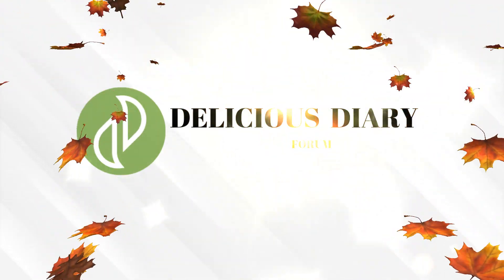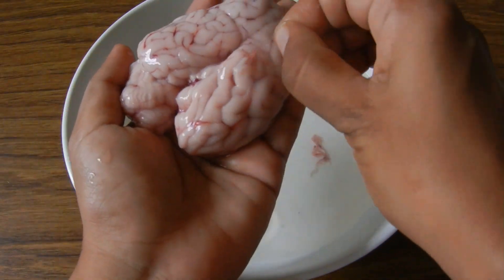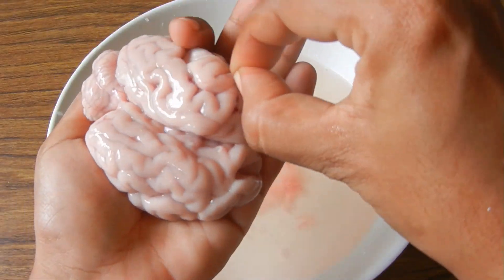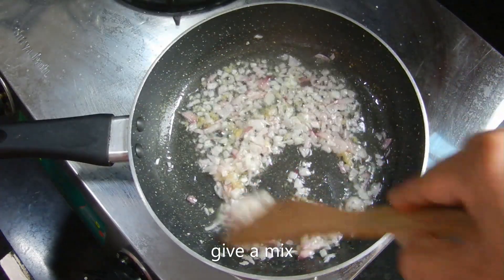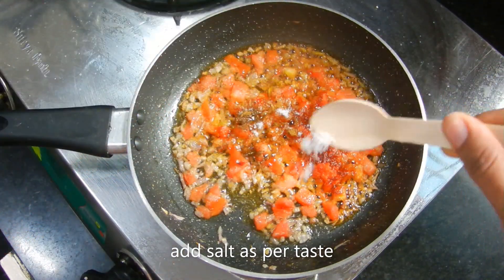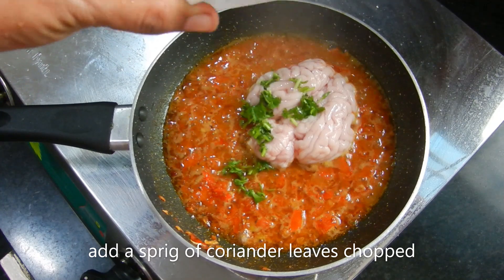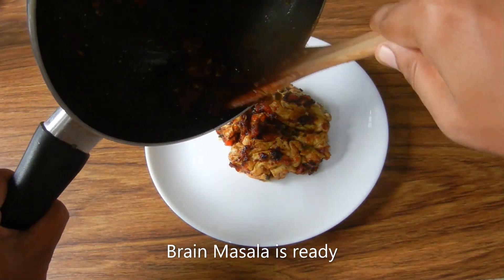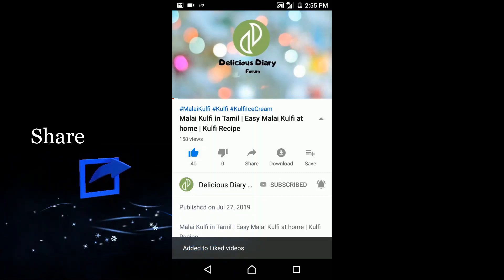Brain Masala in Tamil | Aatu Moolai Masala | Goat Brain Recipe in Tamil | Moolai Varuval in Tamil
Easy and tasty Goat Brain Masala Recipe.

✨✨✨✨ PRODUCT LINKS ✨✨✨✨
Non-Stick Aluminium Kadai
Measuring Cups
Measuring Spoons
Silicone Spatula and Brush
Glass Mixing Bowl
Roti Presser
Non-Stick Cookware Set
Fry Pan
Square Dish
Square Glass Storage
Rectangular Glass Storage

Ingredients:

Goat Brain - 1
Onion - 1 small chopped
Tomato - 1 medium chopped
Turmeric Powder - a generous pinch
Garam Masala - a generous pinch
Coriander Leaves - 1 sprig chopped